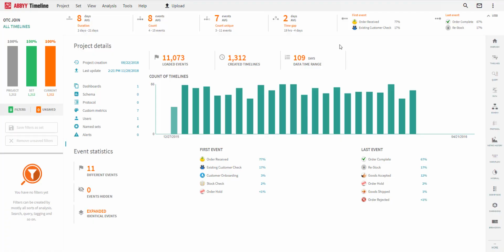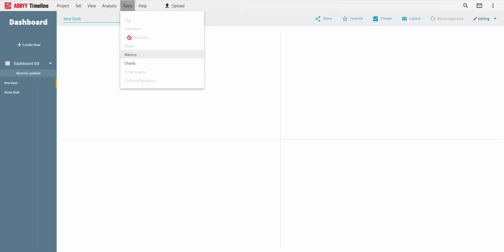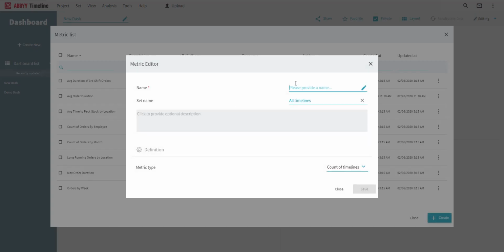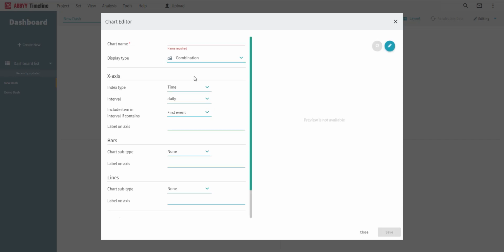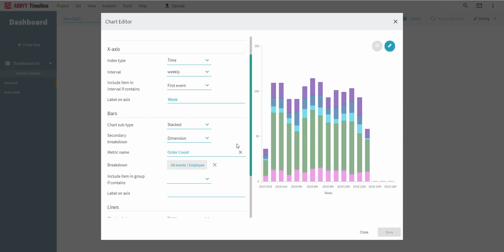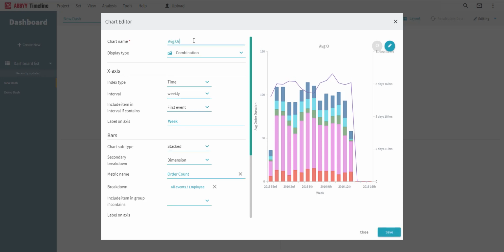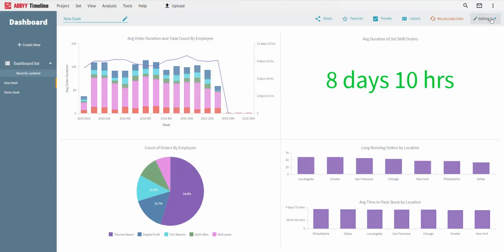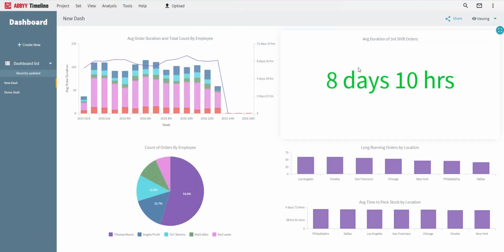Timeline New Dashboarding Features